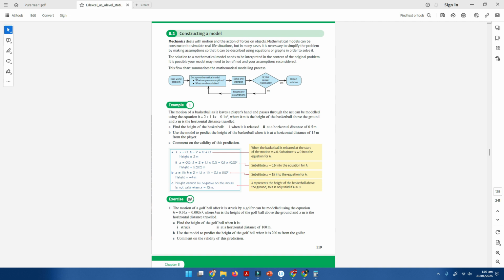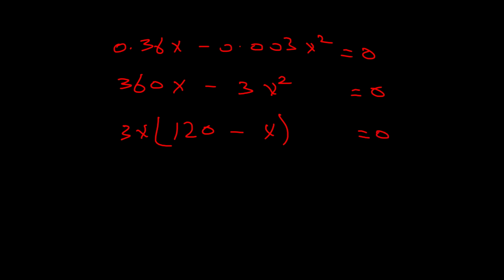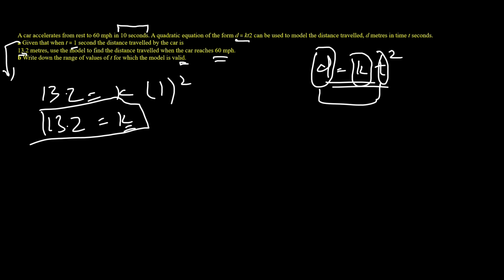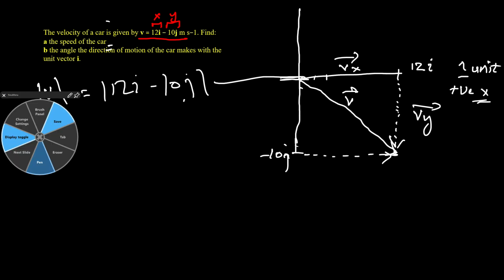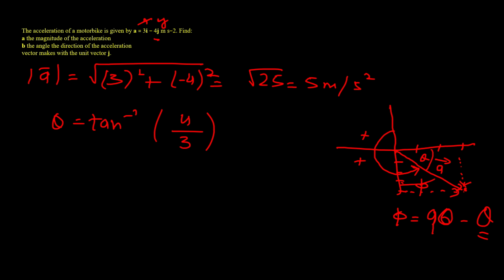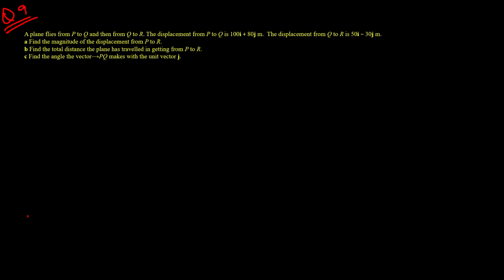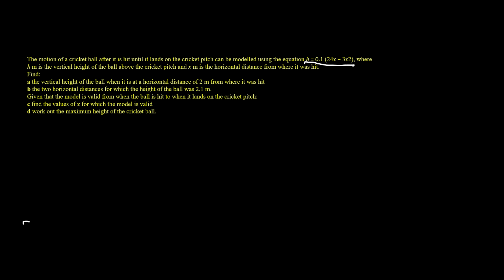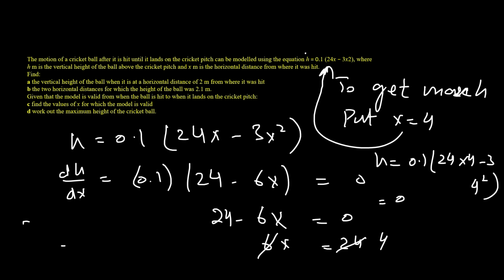AS level Edexcel Mechanics Ch 8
Lecture and Solution of Ch 8 Pearson AS Level Mechanics